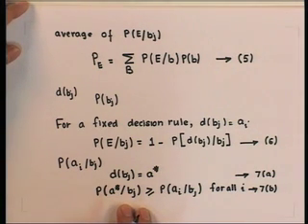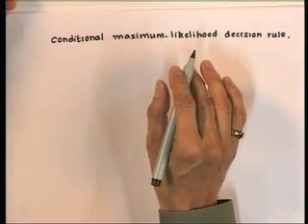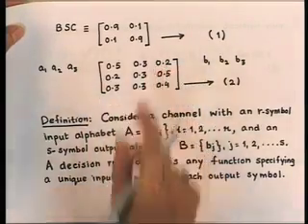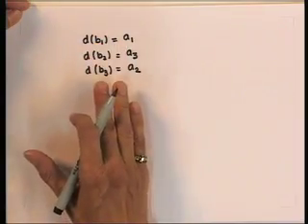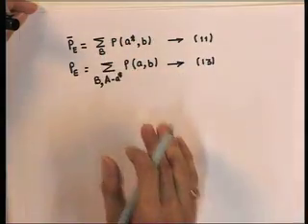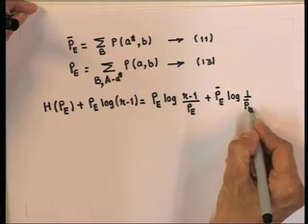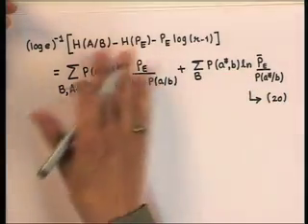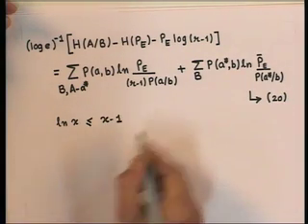Mod-01 Lec-26 Shannon`s Second Theorem